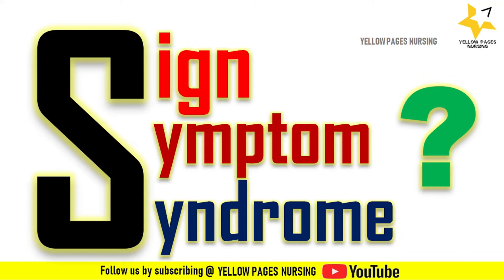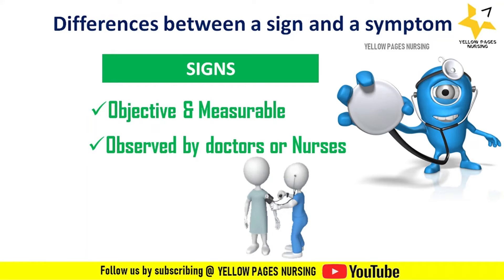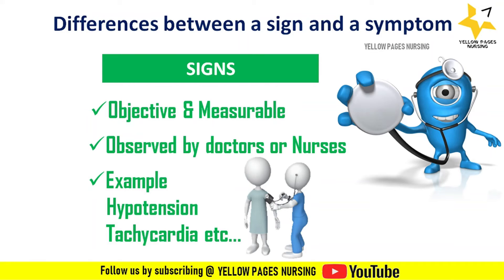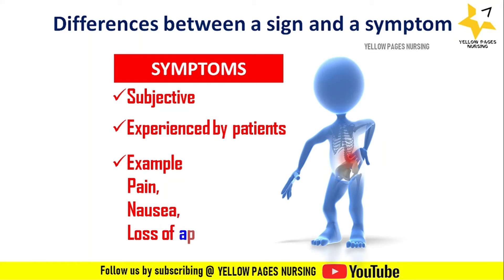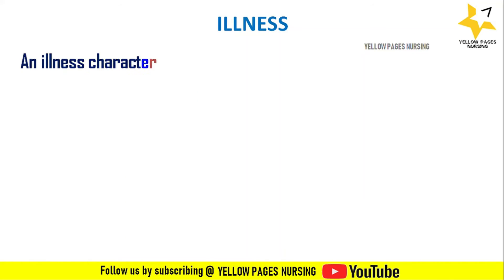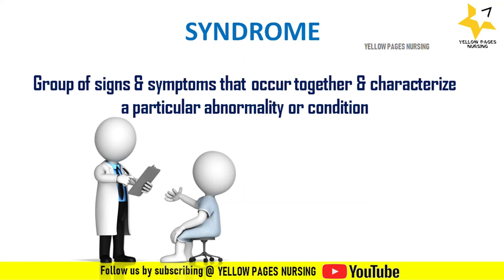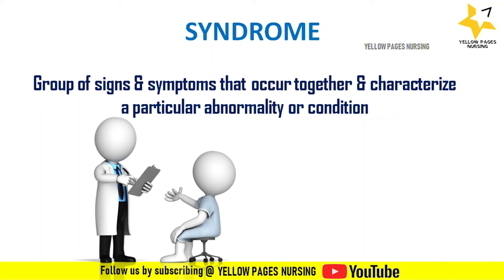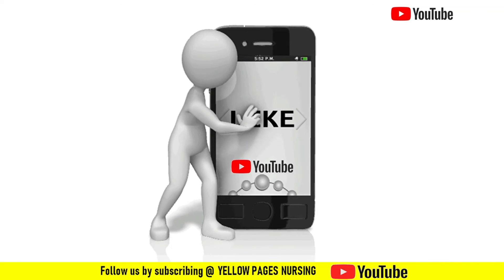Difference between Signs & Symptoms | What is illness ? |What is Syndrome ?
Difference between Signs & Symptom
What is illness ?
What is  Syndrome ?